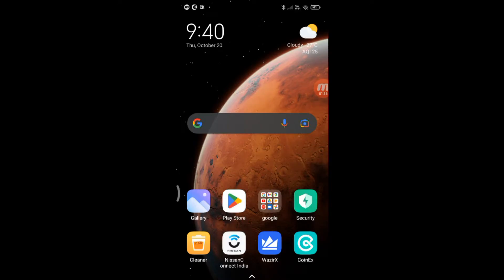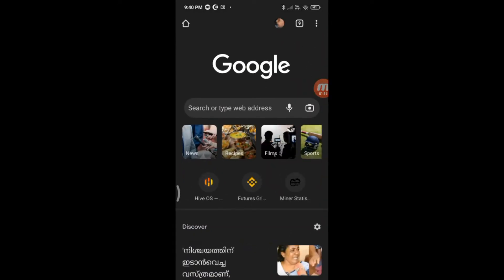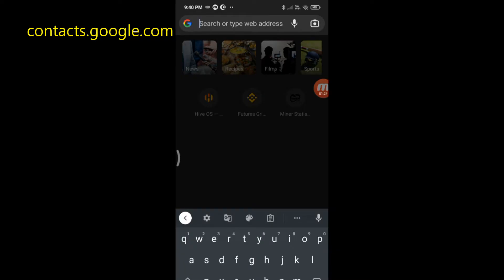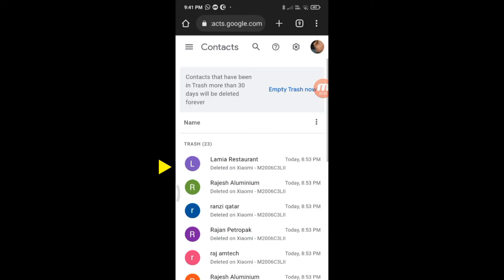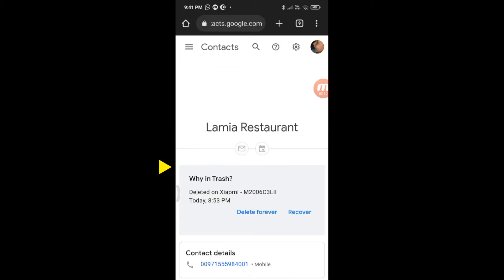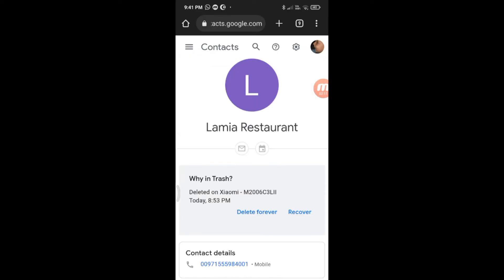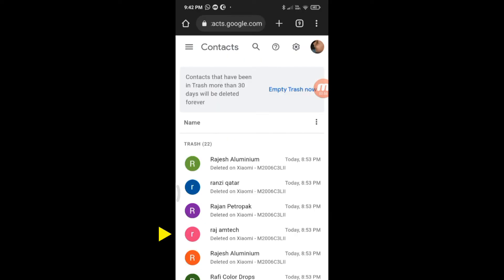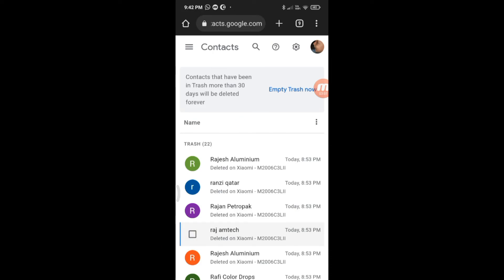How to Restore Contacts on Android phone showing error "Something went wrong" when trying to restore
How to restore contacts on Android phone showing error "something went wrong. Try again later" when trying to restore
How to recover Accidentally deleted contacts on android phone